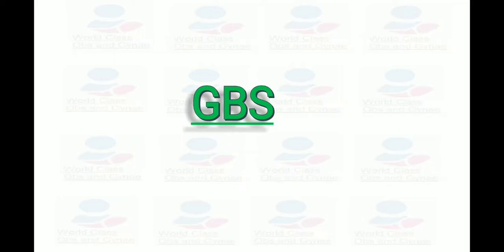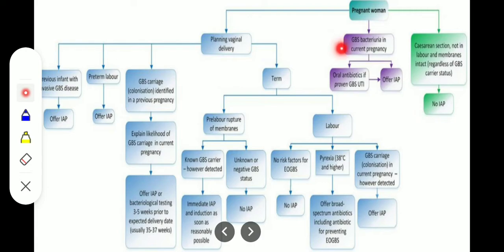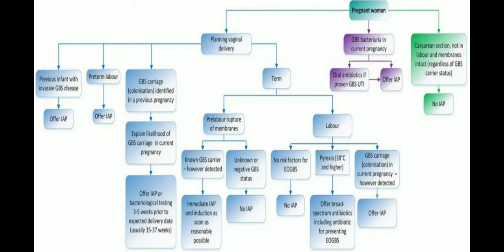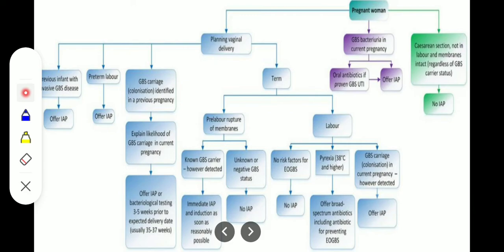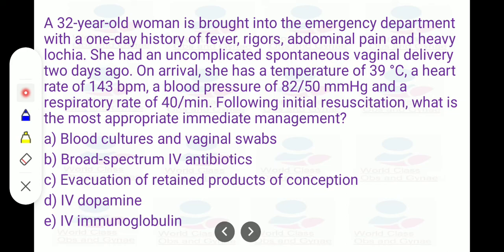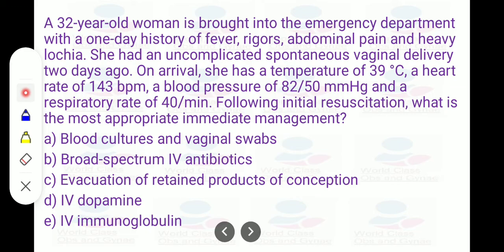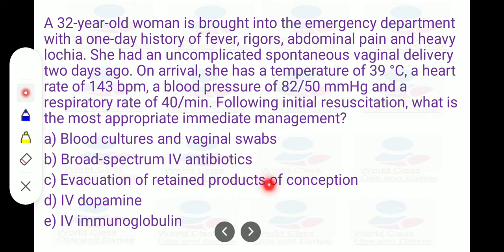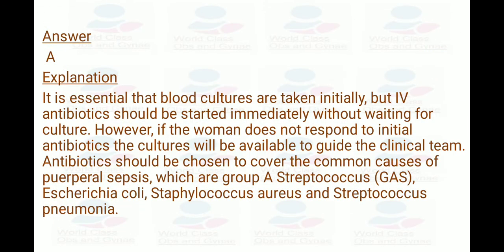Management of Group B Streptococcus (GBS), Explanation with Flowchart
This video is about Group B streptococcus which is a common bacterium often carried in the intestines or lower genital tract. The bacterium is usually harmless in healthy adults. In newborns, however, it can cause a serious illness known as group B strep disease. This video explain Management of Group B Streptococcus with the help of a flow chart.